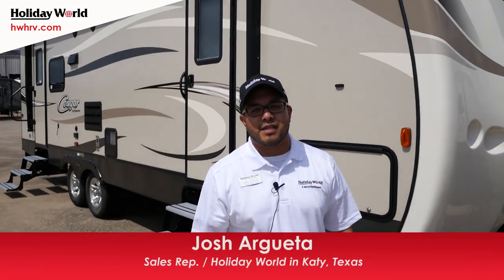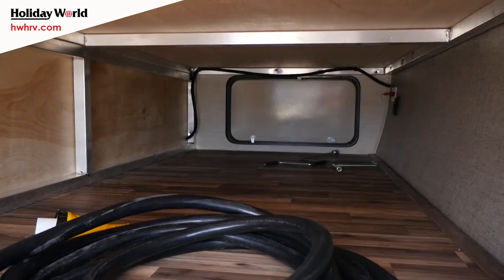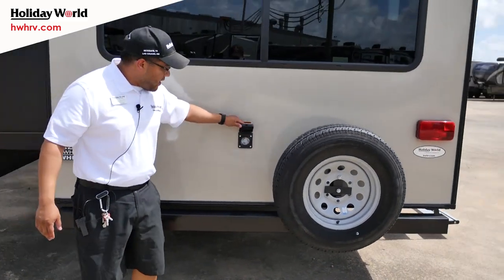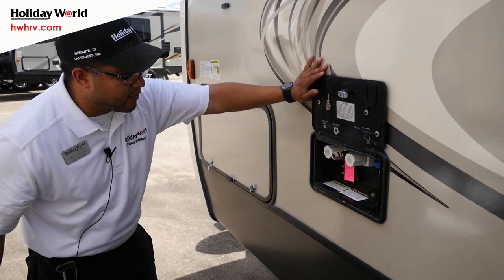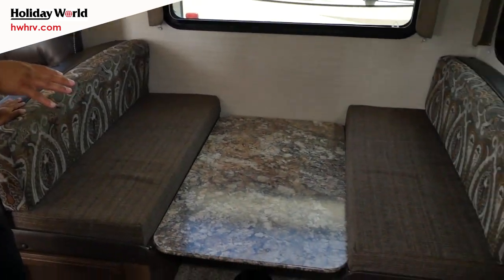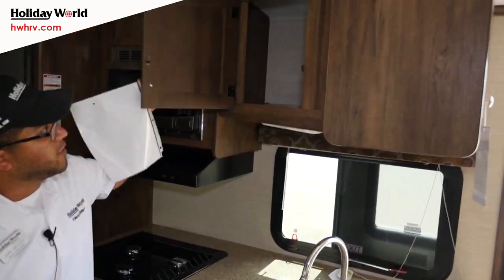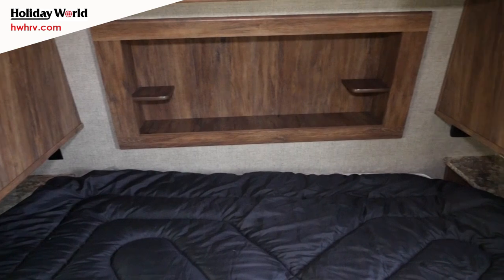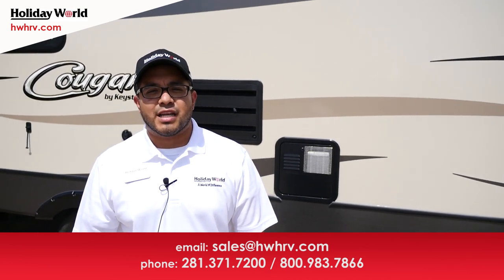2017 Keystone Cougar 28RLS Travel Trailer at Holiday World RV in Katy, Texas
The 2017 Keystone Cougar 28RLS Travel Trailer is now available at Holiday World RV in Katy, Texas.